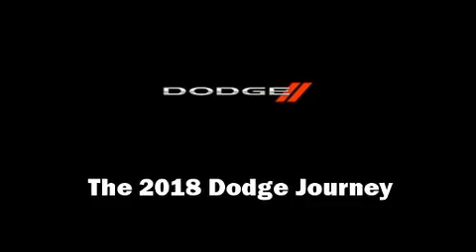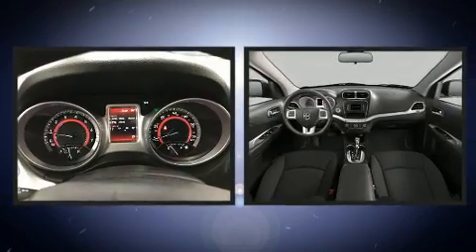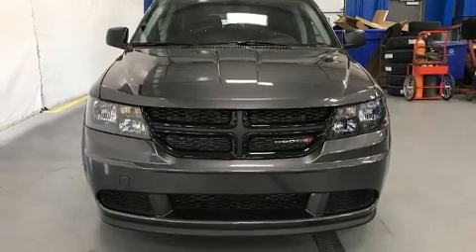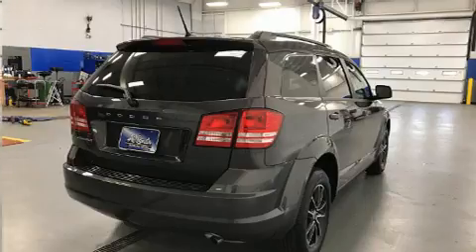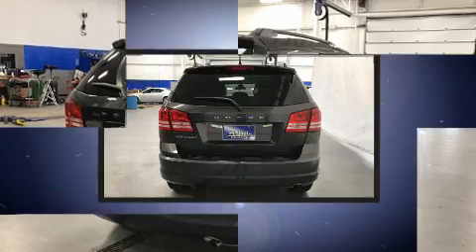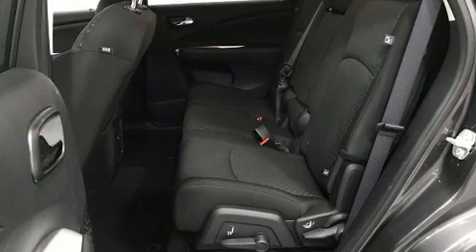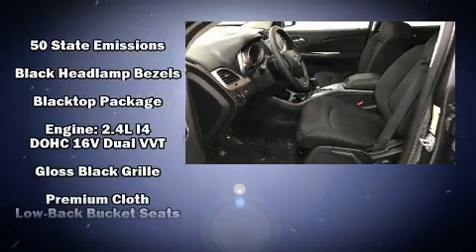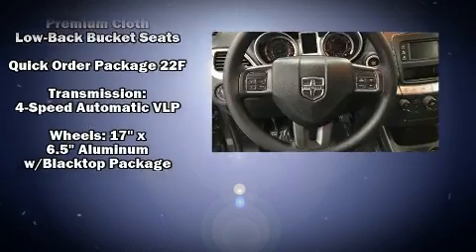2018 Dodge Journey SE in Bowling Green, OH 43402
1303 N. Main St

Discerning drivers will appreciate the 2018 Dodge Journey. Under the hood you'll find a 4 cylinder engine with more than 170 horsepower, and for added security, dynamic Stability Control supplements the drivetrain. Top features include cruise control, delay-off headlights, a rear window wiper, front bucket seats, automatic temperature control, remote keyless entry, a roof rack, and a split folding rear seat. Third row seats expand the maximum passenger capacity to 7. Audio features include a CD player with MP3 capability, steering wheel mounted audio controls, and 6 speakers, enhancing the audio experience throughout the interior. Dodge ensures the safety and security of its passengers with equipment such as: dual front impact airbags, head curtain airbags, traction control, anti-whiplash front head restraints, a panic alarm, and 4 wheel disc brakes with ABS. Brake assist technology provides extra pressure when applying the brakes. Our knowledgeable sales staff is available to answer any questions that you might have. They'll work with you to find the right vehicle at a price you can afford. Come on in and take a test drive!